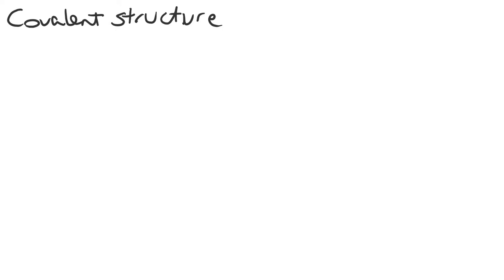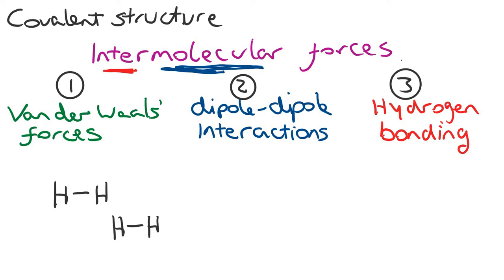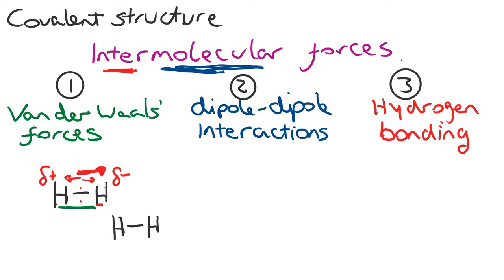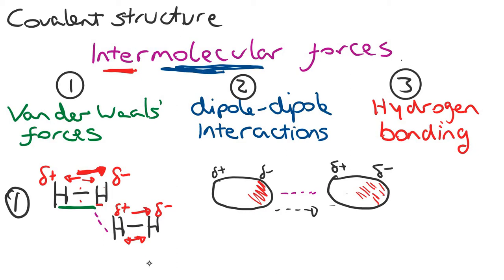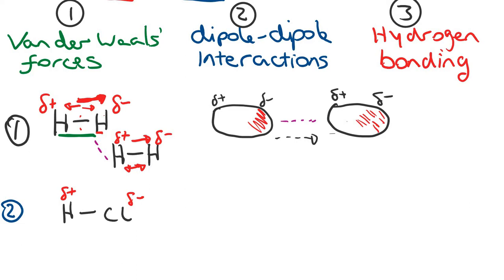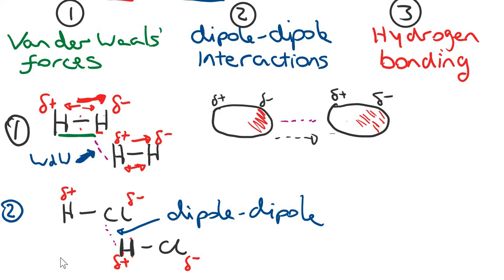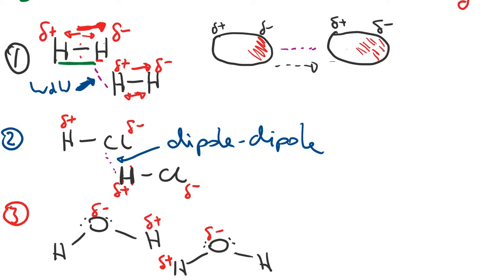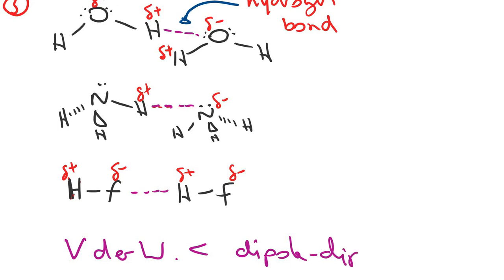Intermolecular forces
A look at three types of intermolecular forces of attraction.  Van der Waals forces, Permanent dipole-dipole interactions, Hydrogen bonds.